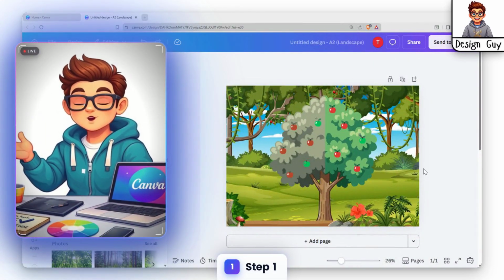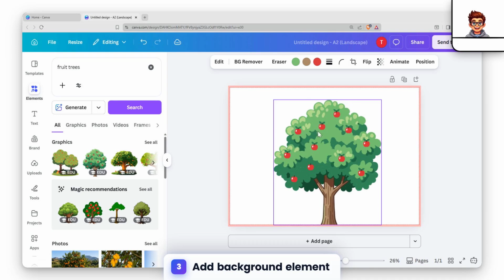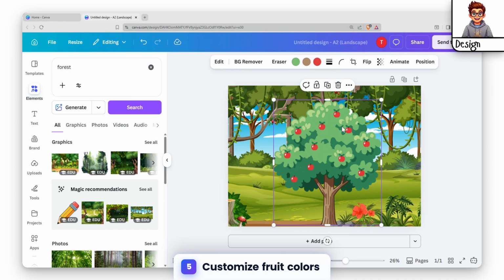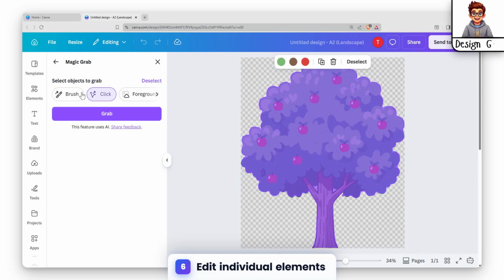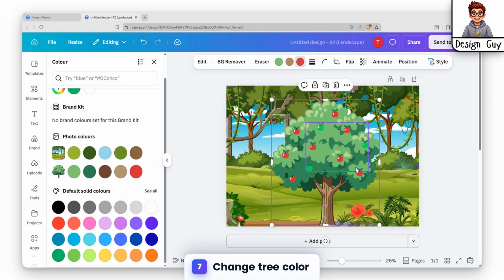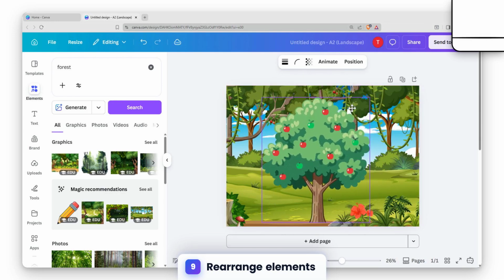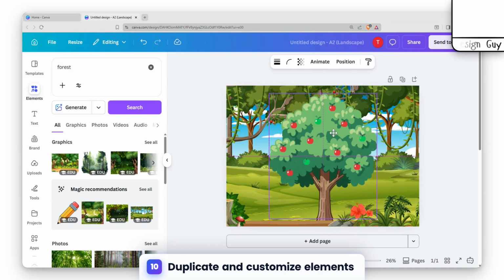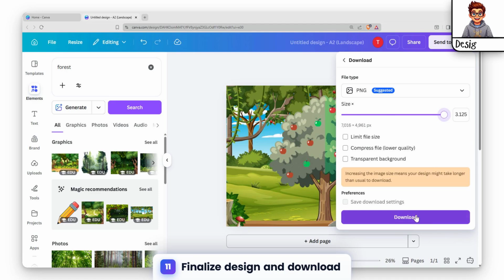How to Blend Colors in Canva [2026] [Easiest Way]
Learn how to blend colors in Canva to create stunning, customized designs effortlessly. This step-by-step guide covers everything from opening Canva and setting up your design to editing individual elements and applying color blends with precision. Whether you're designing posters, social media graphics, or digital art, mastering color blending in Canva will enhance your creativity and make your projects stand out.

In this tutorial, you'll explore Canva’s editing tools, including Magic Wrap, color pickers, and grouping features, so you can customize colors for individual elements, duplicate objects, and arrange your design flawlessly. You'll discover how to add background elements, change tree colors, merge elements, and finalize your artwork with proper layout adjustments before downloading the final image.

What You'll Learn:
- How to create a new design and select the right template in Canva
- Techniques for adding and customizing background elements
- Using Magic Wrap to change colors of specific objects
- Editing, duplicating, grouping, and rearranging elements
- Finalizing your design and exporting high-quality images

Step-by-Step Steps:
1. Open Canva and create a new landscape poster design
2. Search for and add fruit tree graphics from the Elements tab
3. Add and customize background colors or images
4. Drag and resize background elements on the canvas
5. Use Magic Wrap to modify colors of individual fruits
6. Select and edit color settings for specific elements
7. Change tree colors by selecting the object and choosing new colors
8. Duplicate tree elements and group them for easier editing
9. Detach grouped elements to rearrange and organize your workspace
10. Duplicate elements to create multiple color variations
11. Finalize your layout, make adjustments, and download your design

Ready to create your unique blended color designs in Canva? What projects will you use these techniques for?